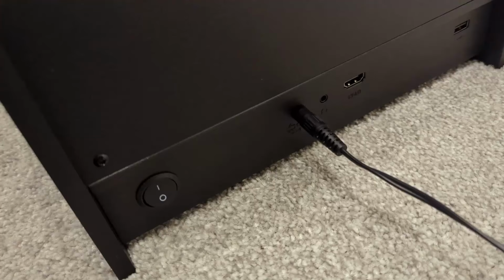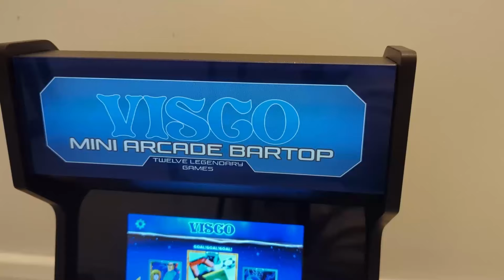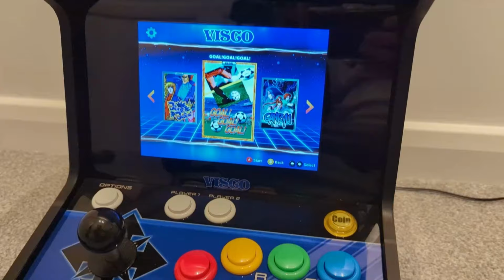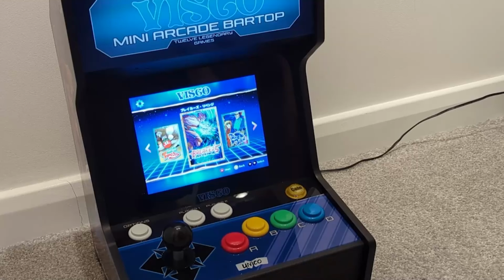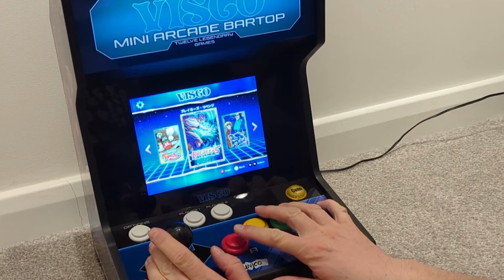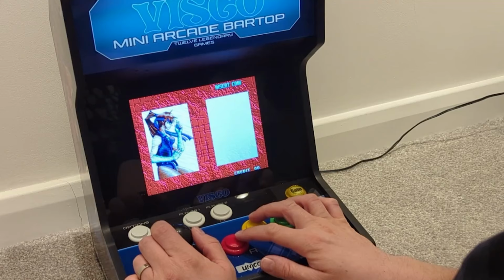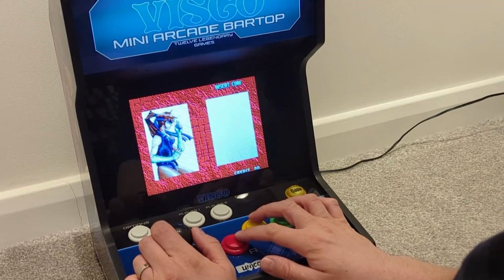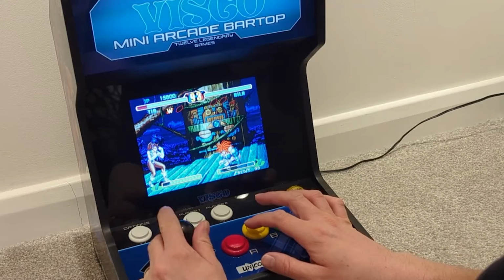Unico Visco Mini Arcade - FIRST LOOK & Viewer Review!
Here is a First Look and Review for the Unico Visco Mini Arcade Bartop!  Viewer Mike Channell received his unit and knows I've been following this one and sent me plenty of video and even wrote up his own review for this mini arcade!  His thoughts and video were so good I wanted to share them with all of you!  Can we add games or the Hylox or Hylo Hacks to this unit?  Still undetermined but I will find out soon enough!  In the meantime let's hear this Awesome "Viewer Review" from Mike!

**LINKS/INFO**

VISCO BARTOP SPECS
CPU - 1GB
MEMORY - 4GB
DIMENSION - 290W X 270D X 405H (mm)
WEIGHT - 3.9KG
JOYSTICKS - 1
DISPLAY - TFT, 8.0 INCH, 4:3 RESOLUTION 1024X768
AUDIO - SUPER BASS GAME AUDIO AFFECT
POWER SUPPLY - 12V 2A
USB - 1 (For 2P Controller)
VIDEO OUT - HDMI TYPE-A 720P
AUDIO OUT - STEREO SPEAKER & 3.5MM HEADPHONE
GAMES INCLUDED - 12 Including Andro Dunos, Ganryu, Breaker's Revenge, Captain Tomaday, Neo Drift Out.

FOLLOW PDUBS ON THESE PLATFORMS!